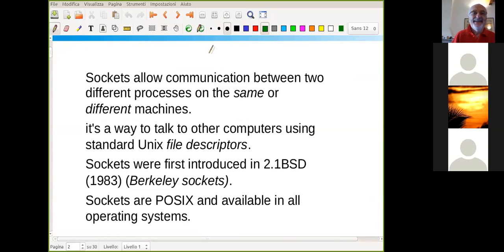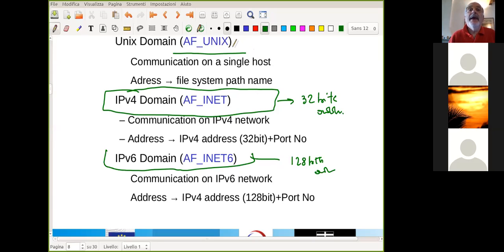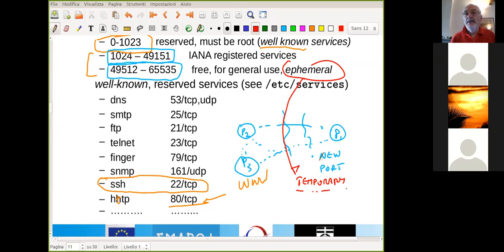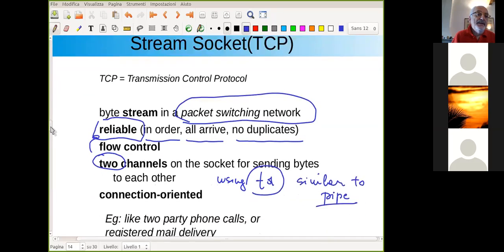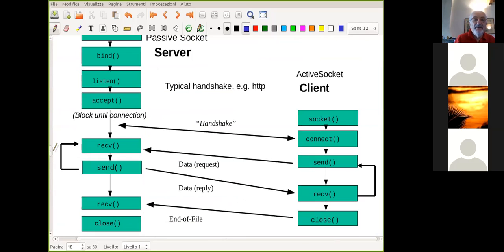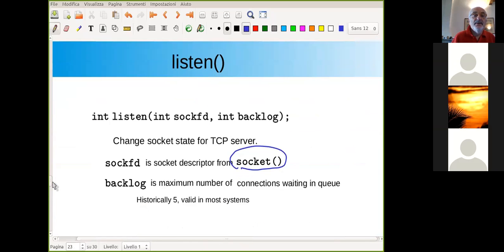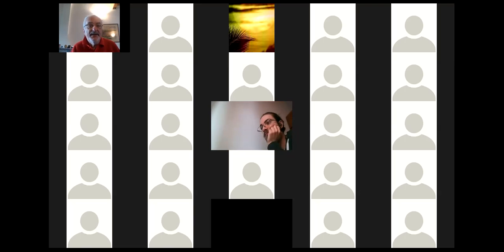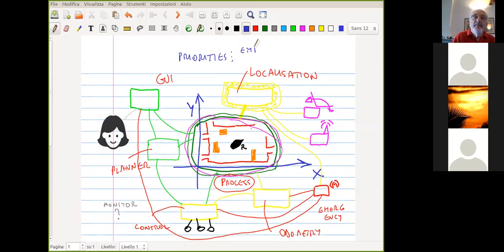Robotics Engineering UNIGE - ARP Nov 11 recording